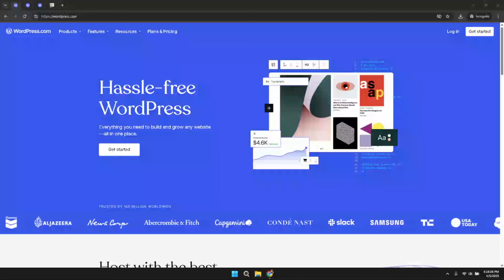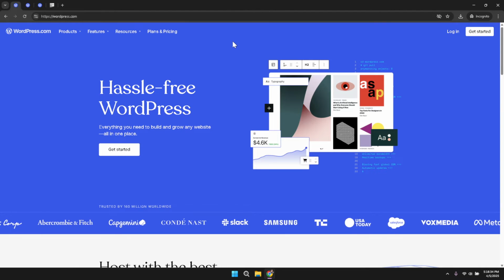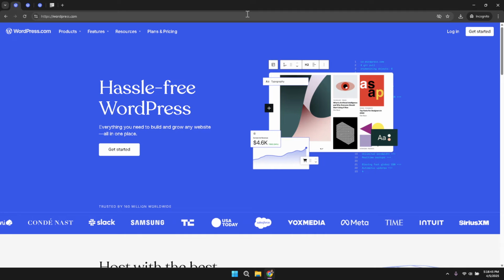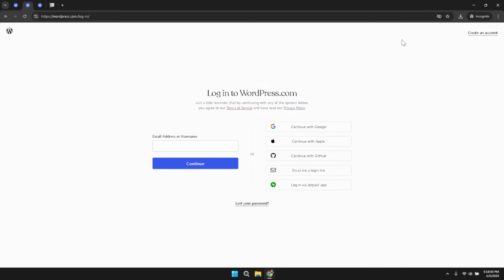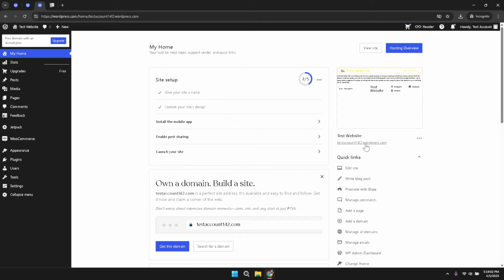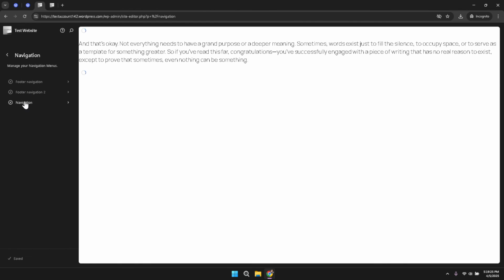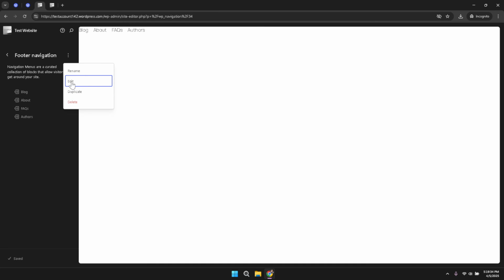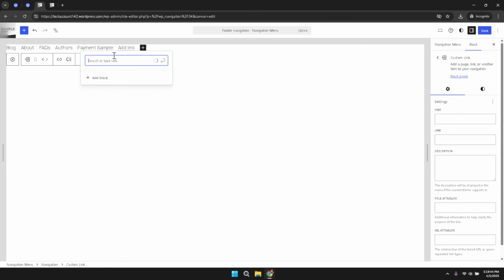How to Quickly Change Your Header and Footer in Wordpress (Full 2025 Guide)